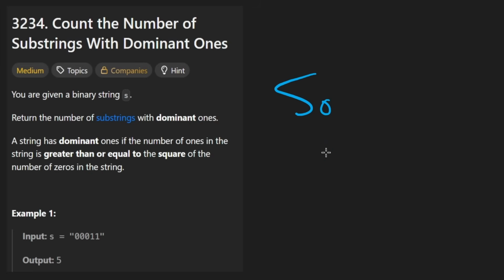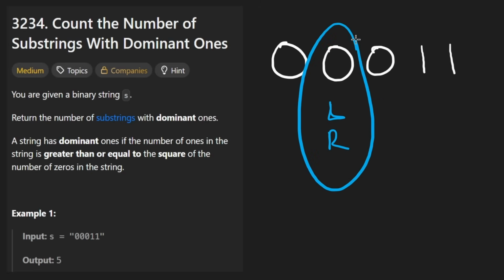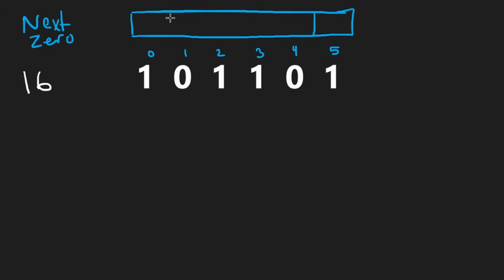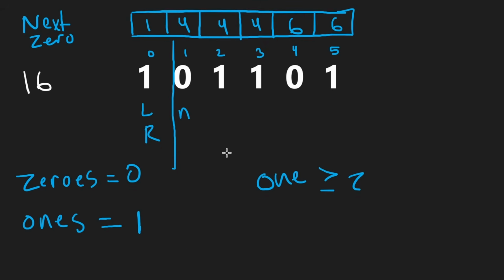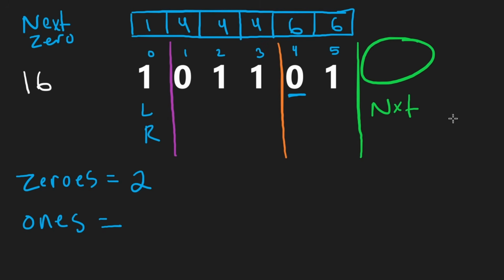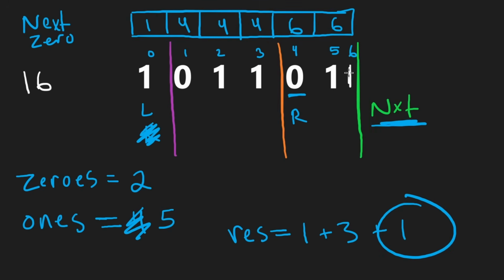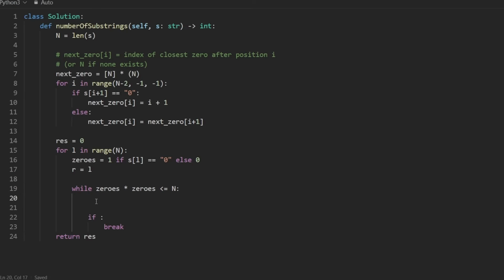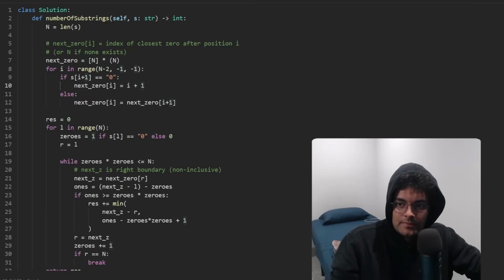Count the Number of Substrings With Dominant Ones - Leetcode 3234 - Python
0:00 - Understand the problem
8:30 - Solution Explanation
24:45 - Coding Explanation

leetcode 3234